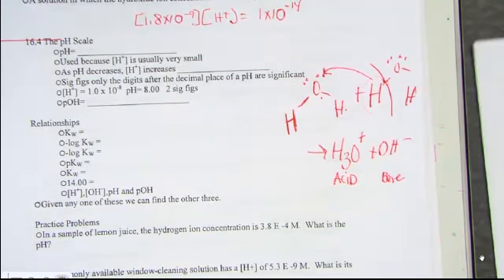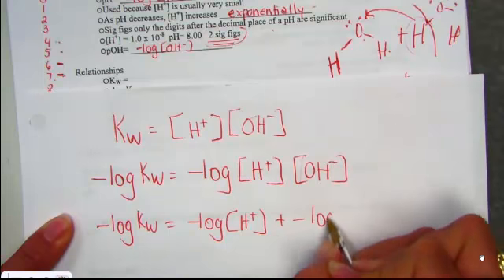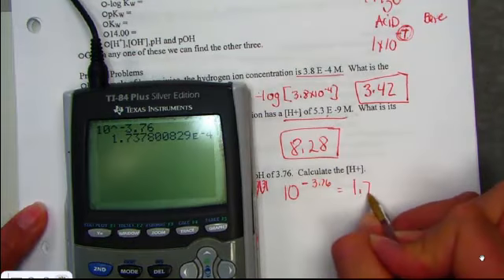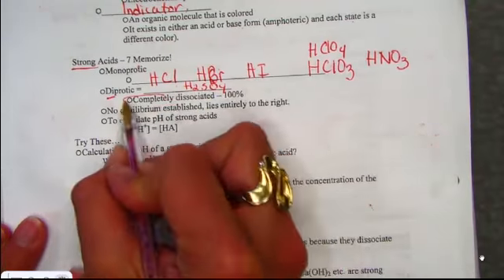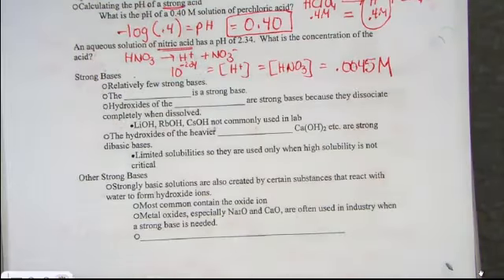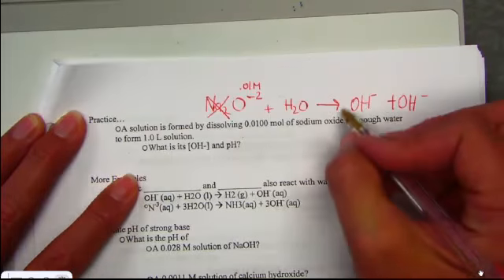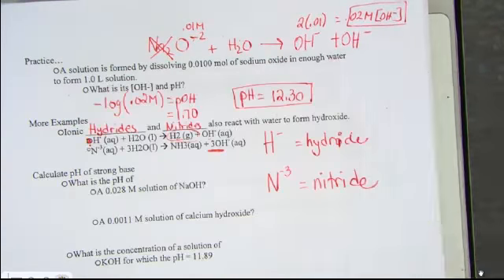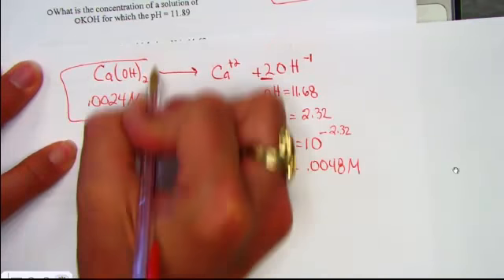Calculating pH of strong acids and bases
Given the hydrogen ion or hydroxide ion concentration, learn how to calculate pH and pOH of acids and bases
OpenStax Chapter 14
Acid-Base EQuilibria